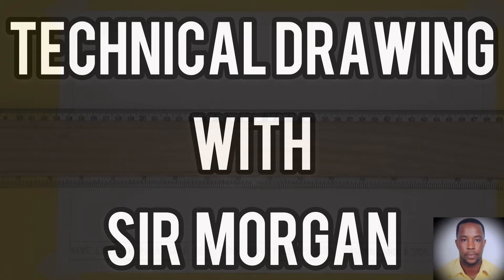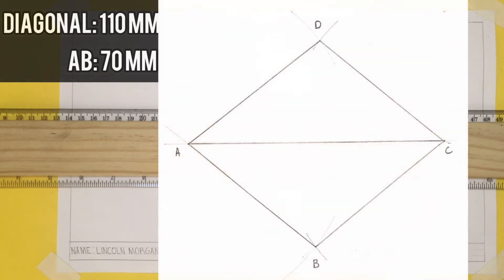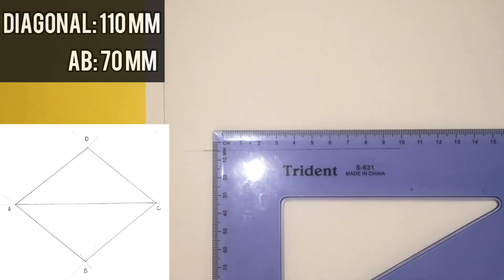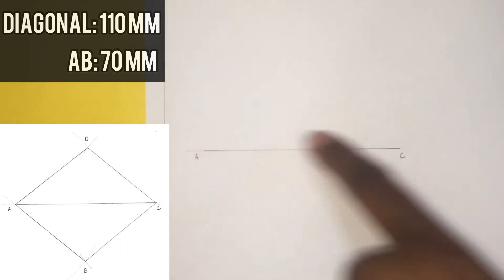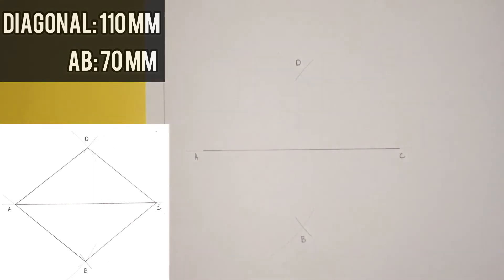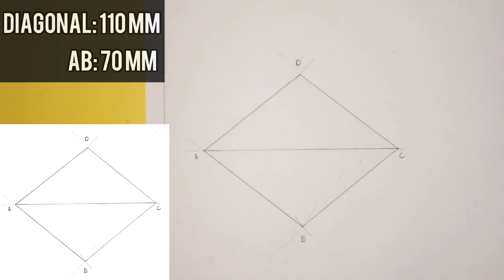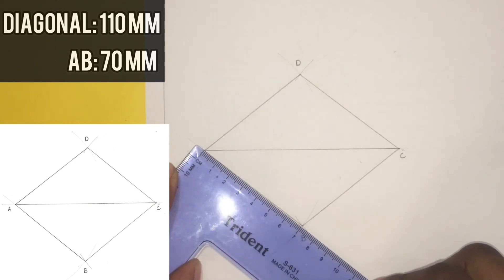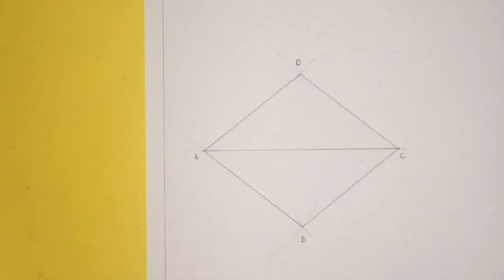How to construct a RHOMBUS given the DIAGONAL and length of ONE SIDE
In this video, I'll show you how to construct a RHOMBUS when given the length of the DIAGONAL and the length of any SIDE.